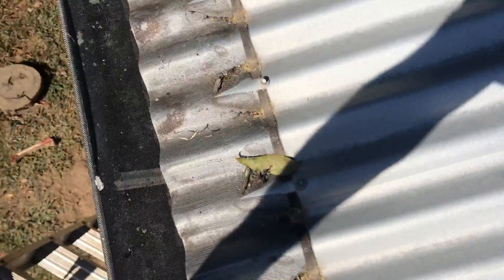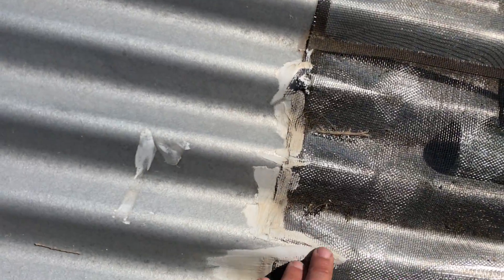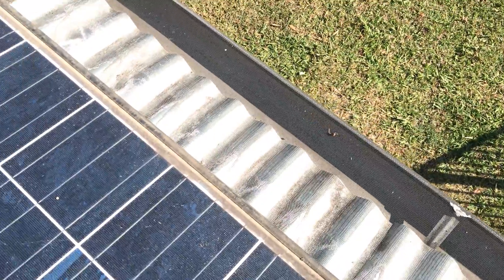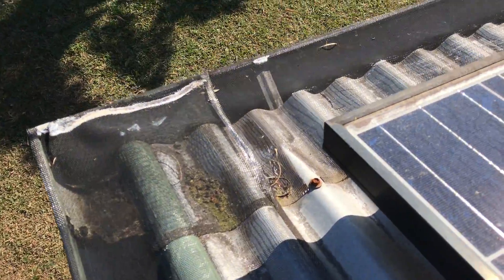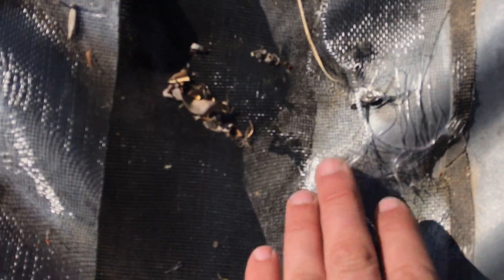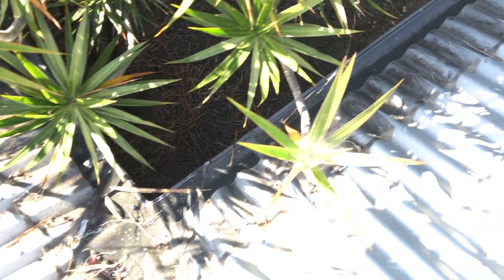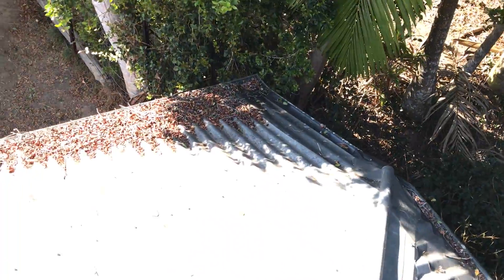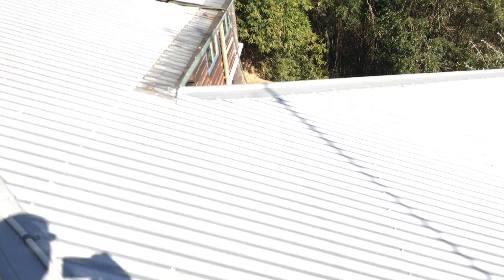Roof leaf guard, does it work ? What does it look like in 10 years time?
Raked Roofs
Exposed Beam
Flat roof
Cliplok
Wrap over